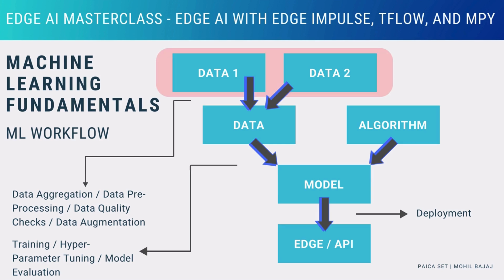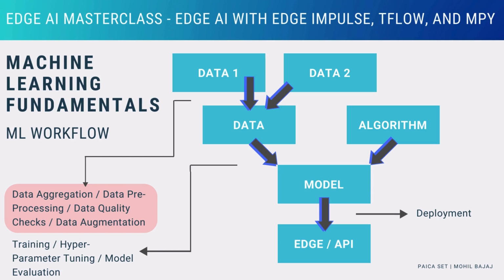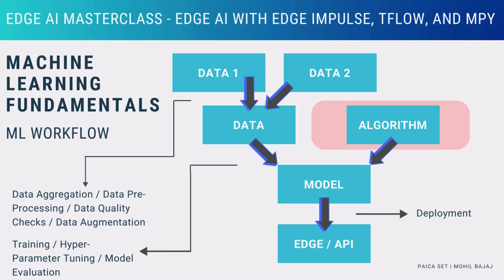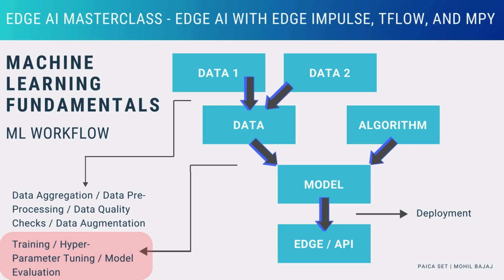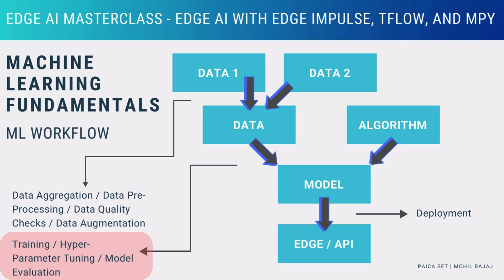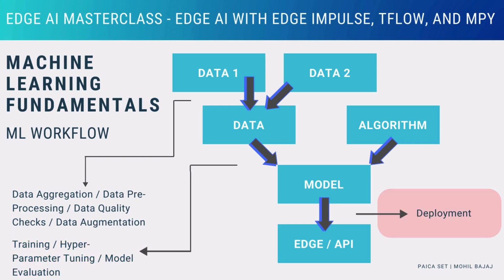Machine Learning Workflow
3. Introduction to MicroPython

5. Deep Learning Fundamentals

6. Computer Vision Fundamentals

8. Transfer Learning Architectures (Object Detection)

9. Transfer Learning Architectures (Segmentation)

10. Transfer Learning Architectures (Video Analytics)

11. Introduction to Edge Impulse

12. Edge AI Projects